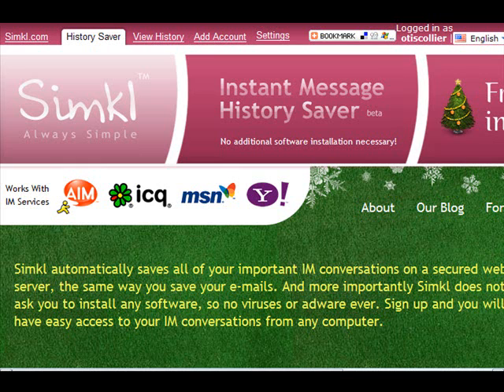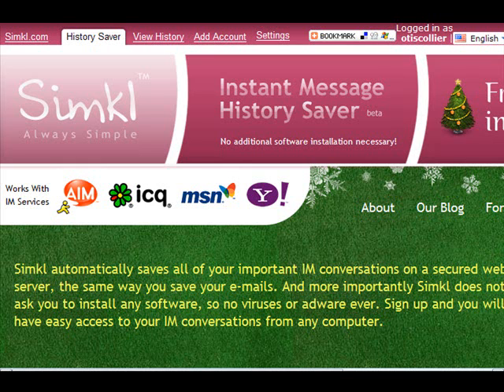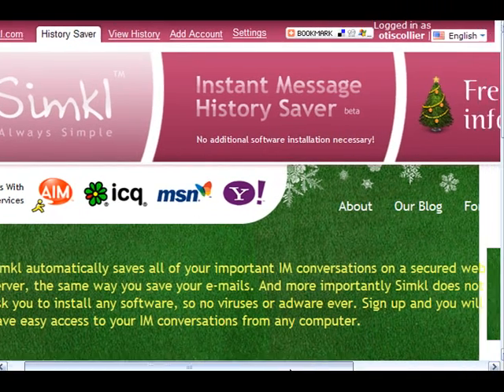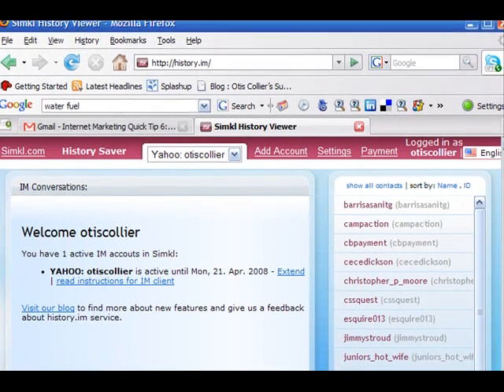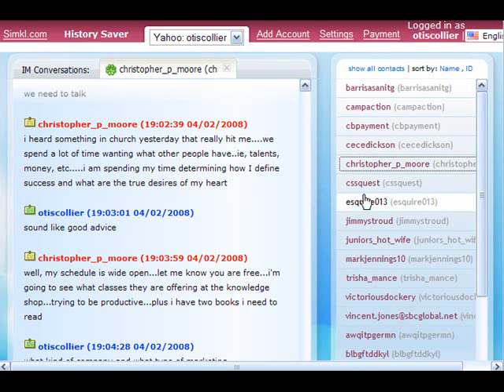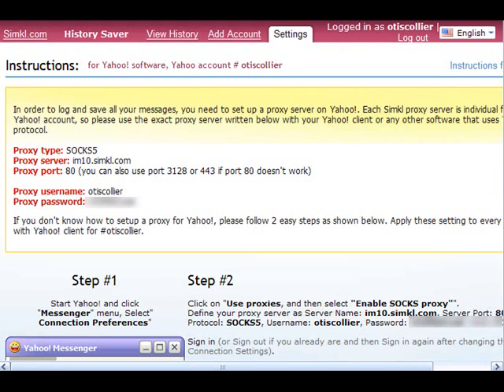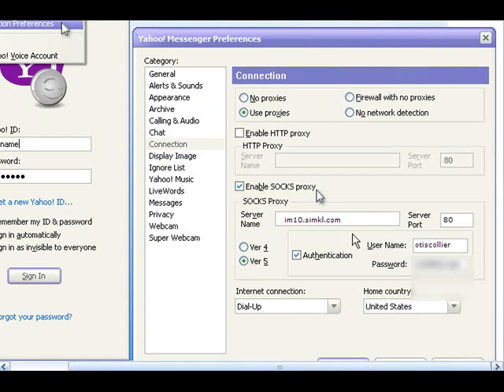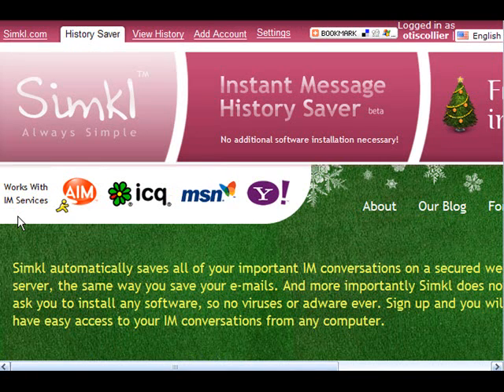Record Your IM Chats on a Virtual Server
Record Your IM History Chats on a Virtual Server. It's free and works with several popular IM chat services.